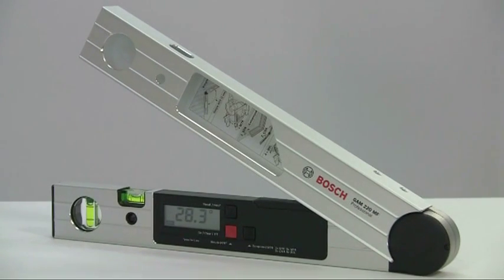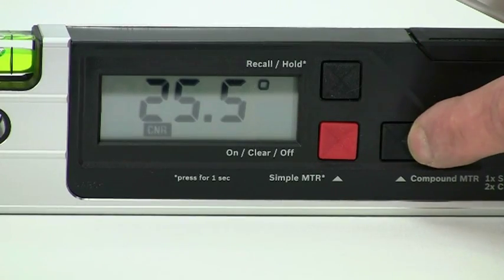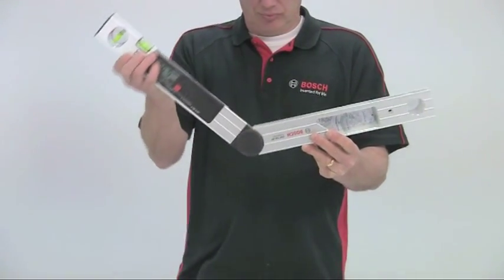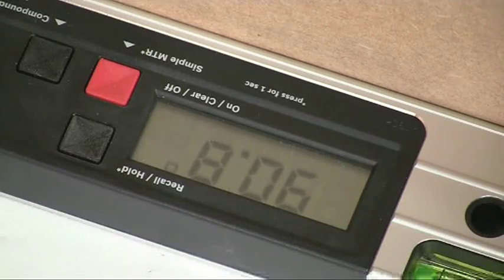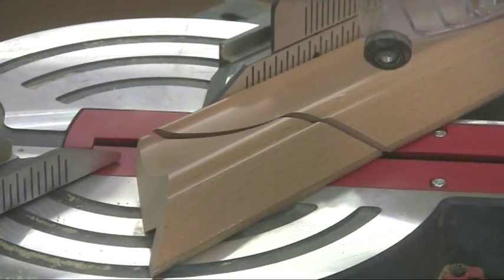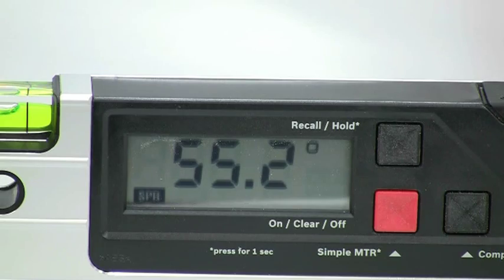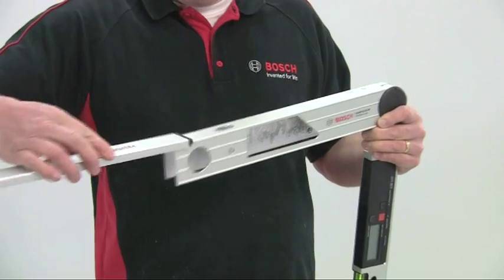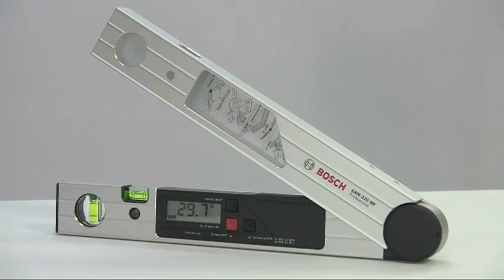GAM220MF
Alan Holtham takes you through the Bosch GAM220MF digital angle measurer and mitre finder.